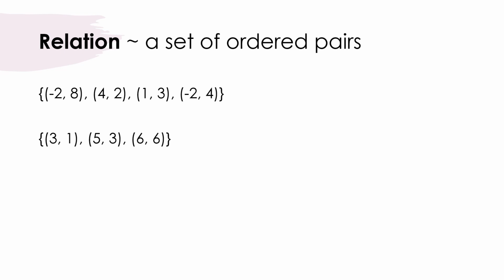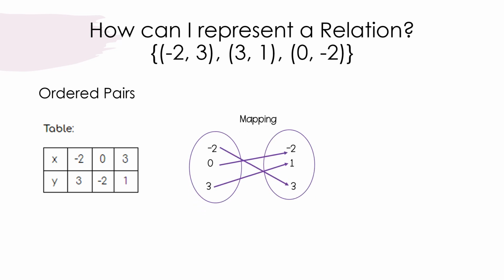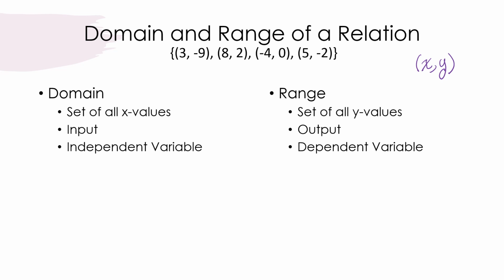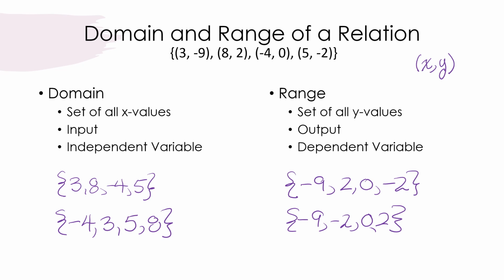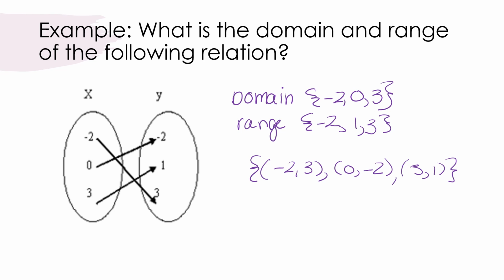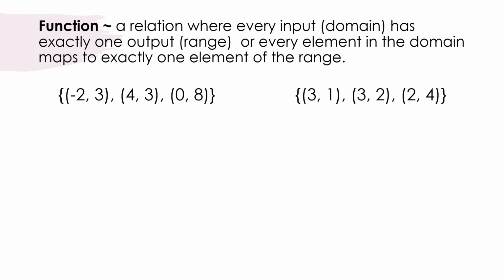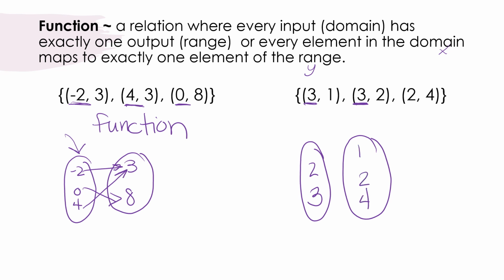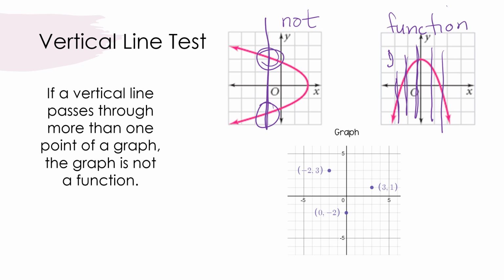6 1 relations and functions notes